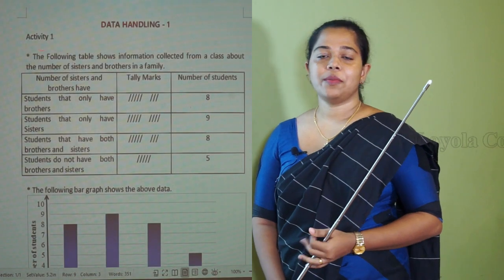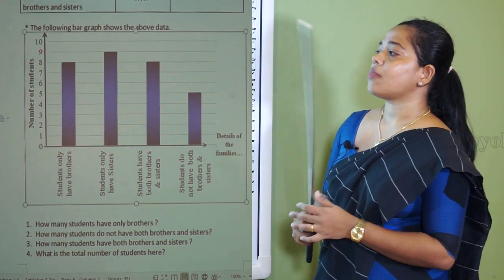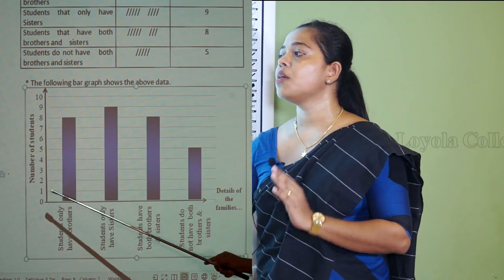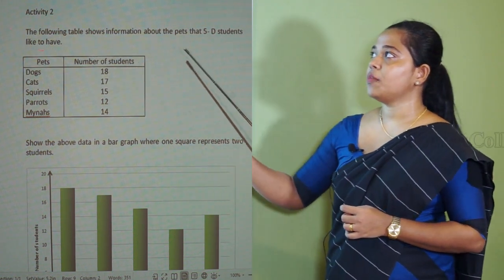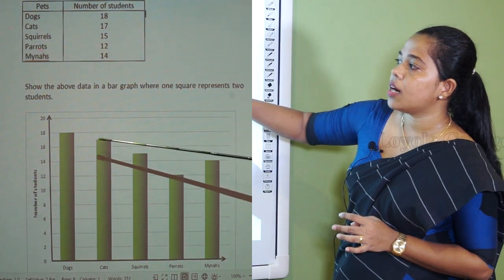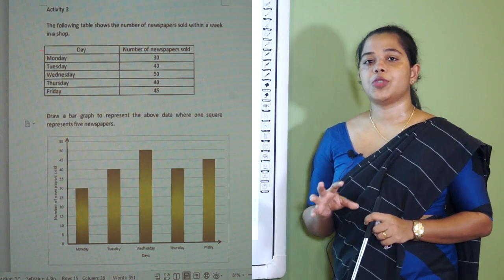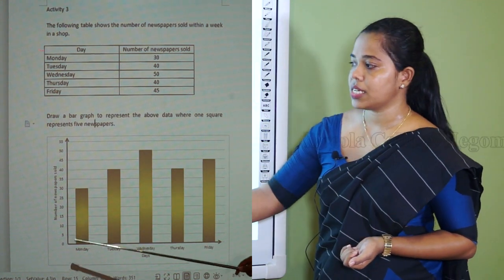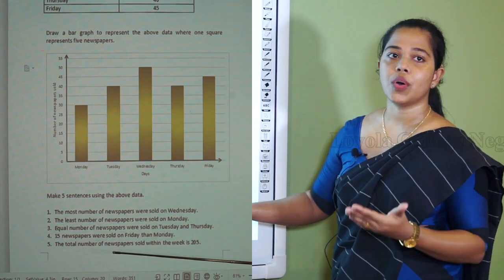Grade 05 English Medium Maths Session 01